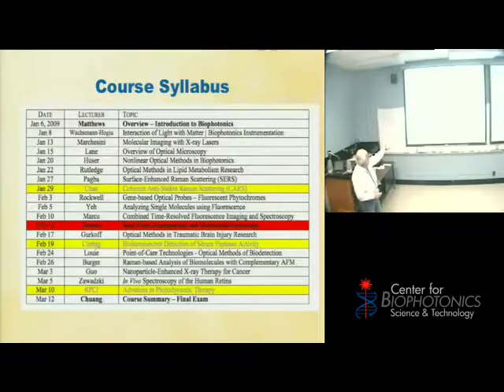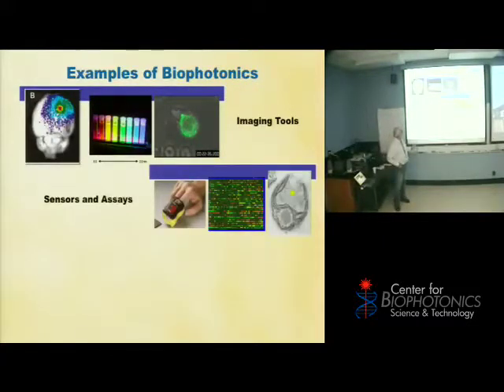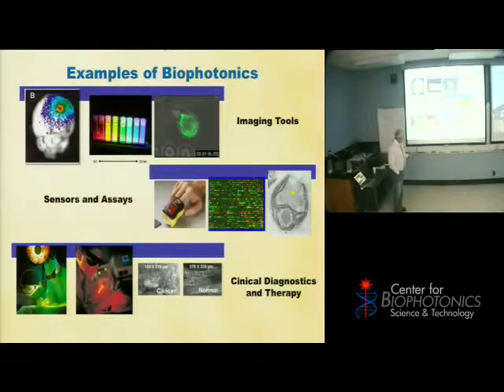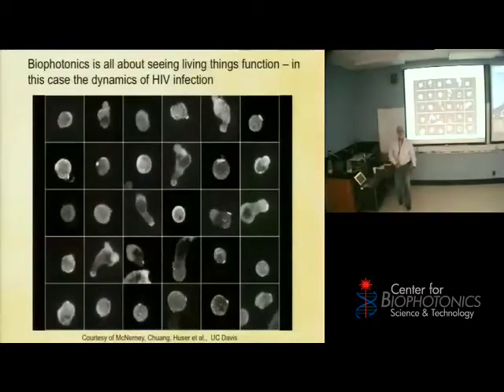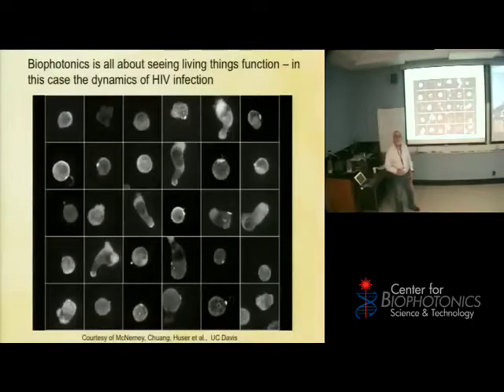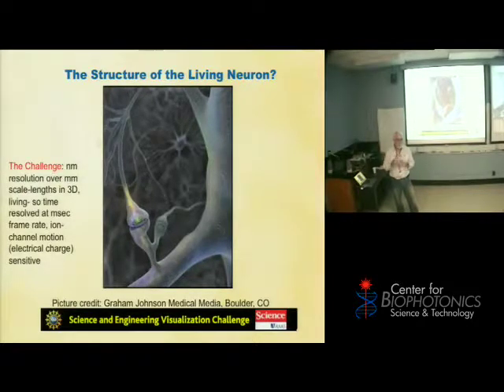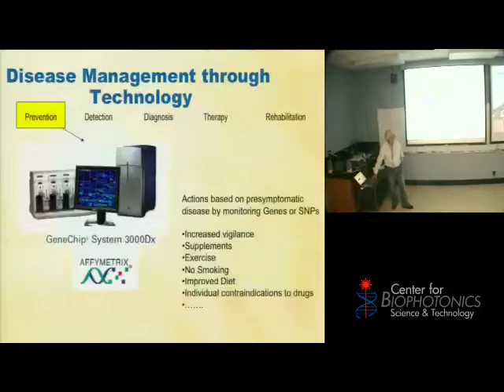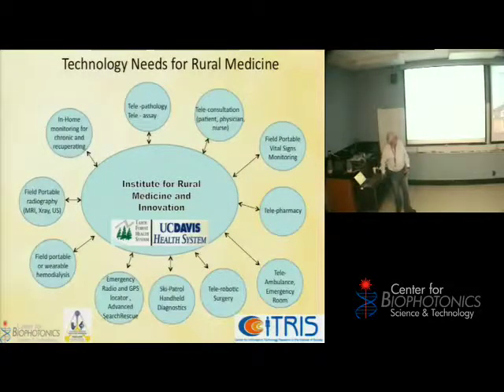Overview - Introduction to Biophotonics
Dr. Matthews introduces the course and provides an overview of the NSF Center for Biophotonics.